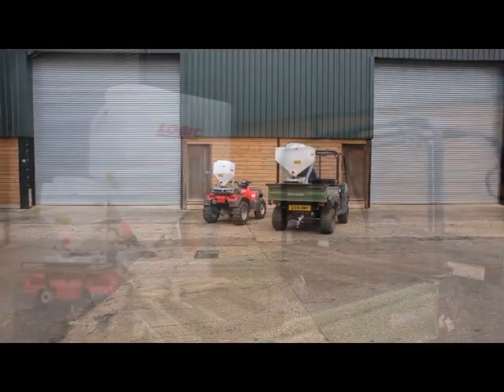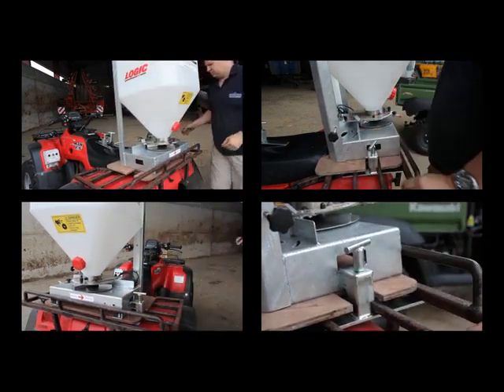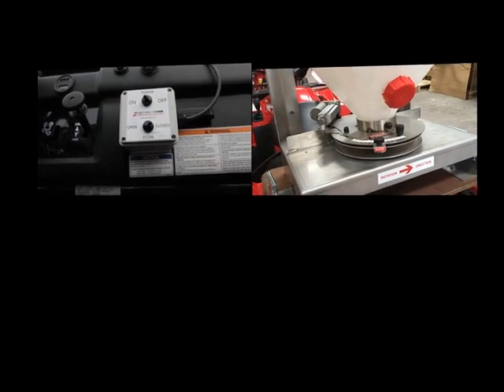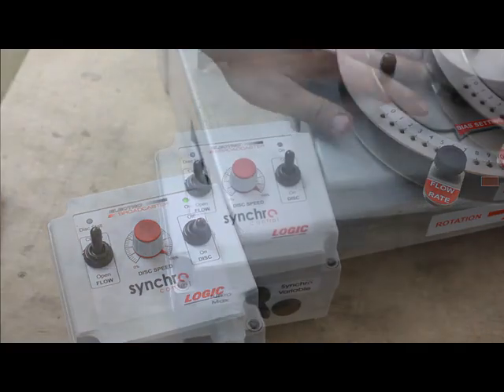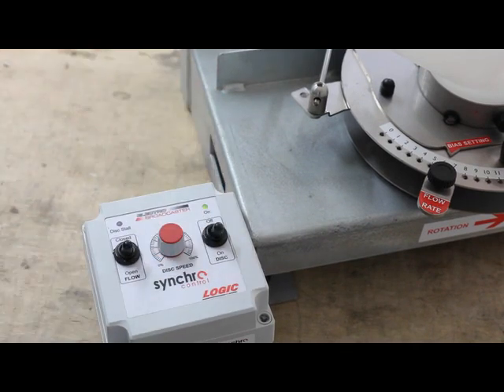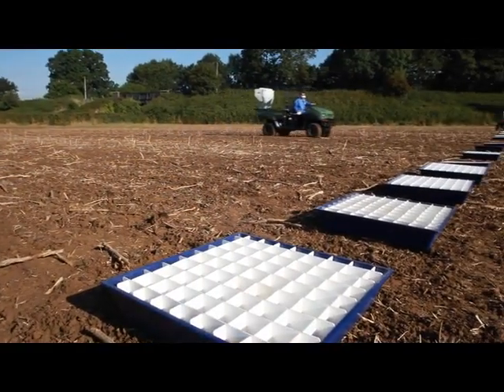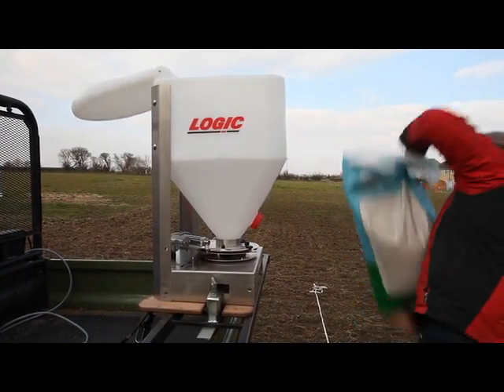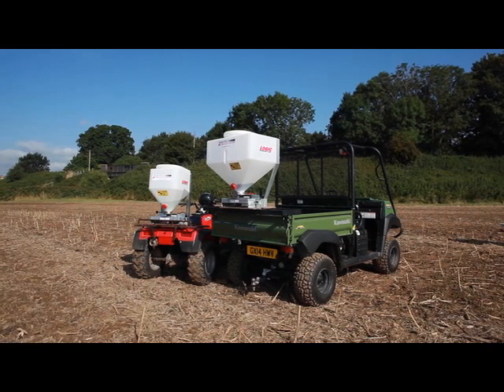Logic Electro Broadcaster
Information about the range of Logic Electro Broadcasters.